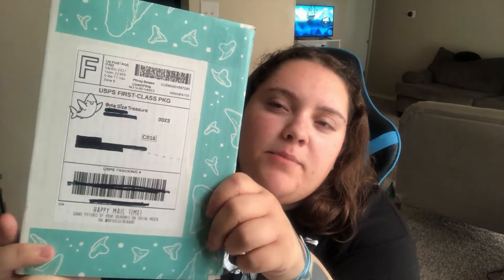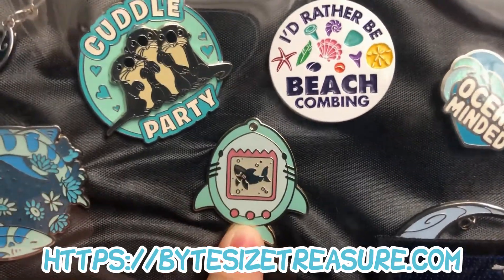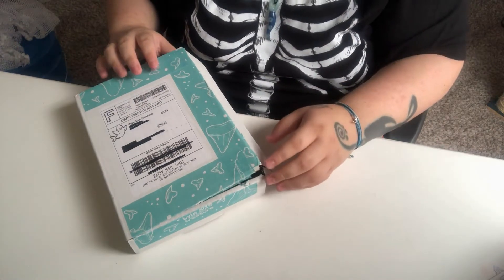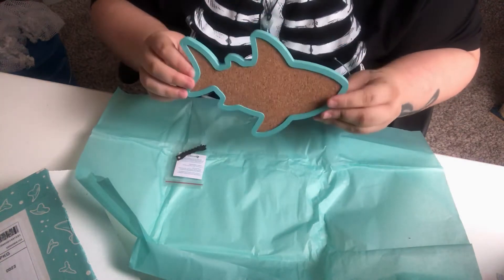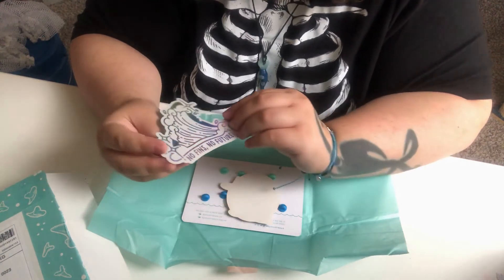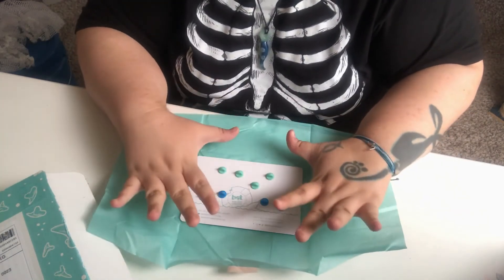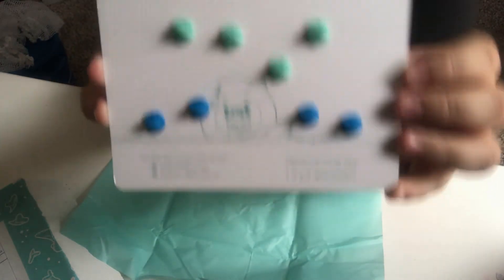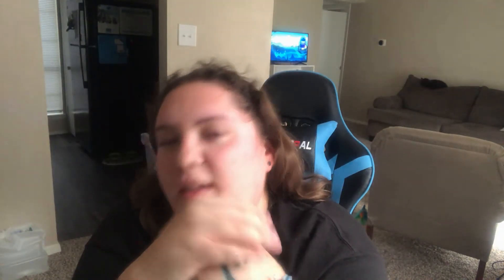Save the Sharks! | ByteSizeTreasure Kickstarter Unboxing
FOLLOW ME FOR MORE CONTENT & BEHIND THE SCENES!